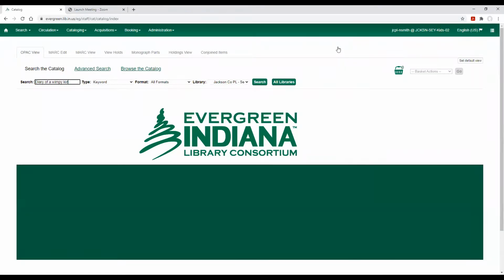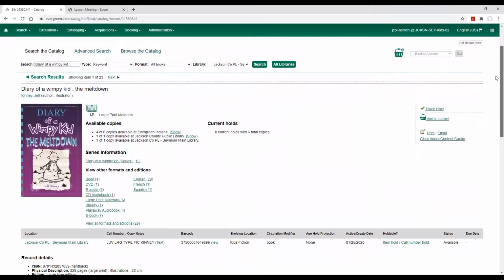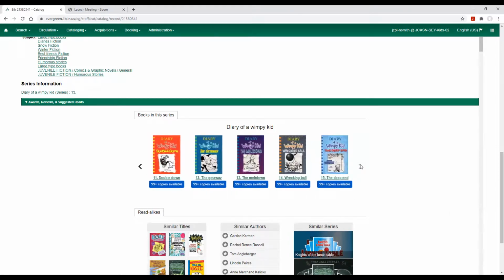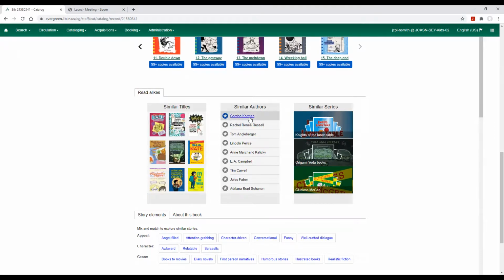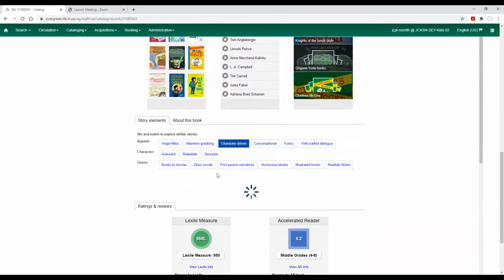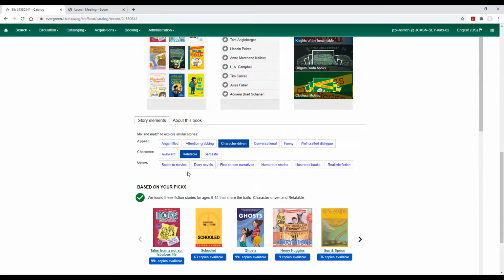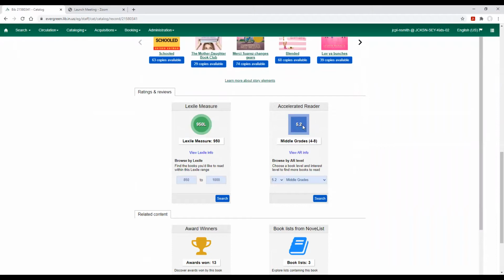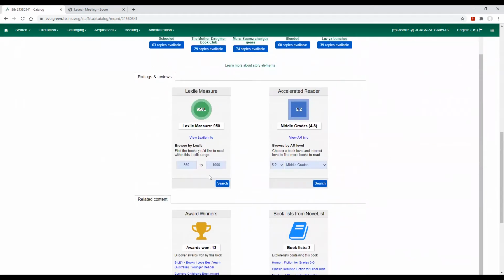Evergreen Catalog: Suggested Reads (Including AR Level!)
You can find similar reads to your favorite books, books of the same AR and Lexile level, and more in our Evergreen catalog! Watch this quick tutorial on how to do so!